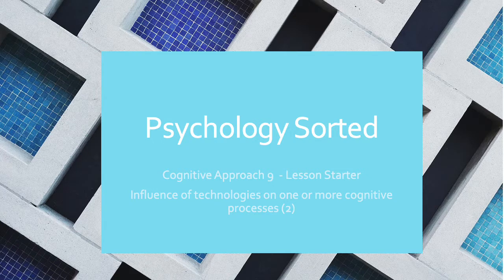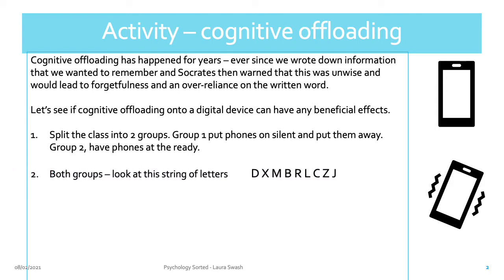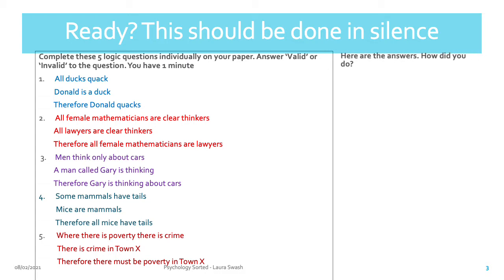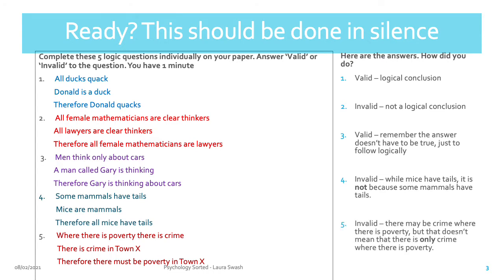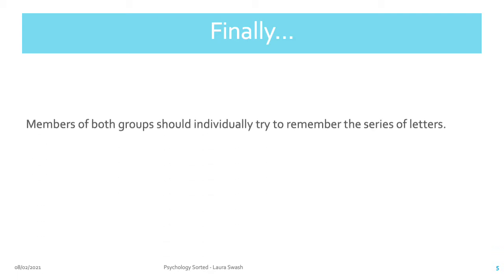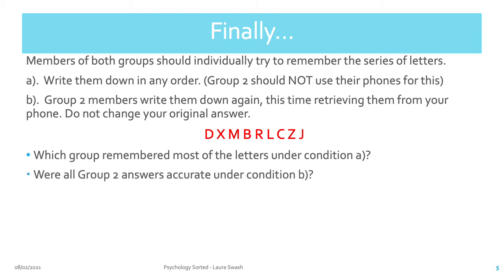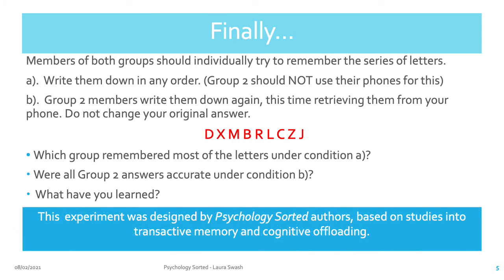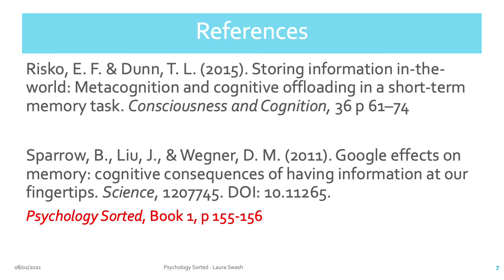Psychology Sorted Cog Approach 9 Starter - HL extn tech and memory (2)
This follows on from Lesson Starter 8, but this time looking at the positive effects of digital technologies on memory, through cognitive offloading.